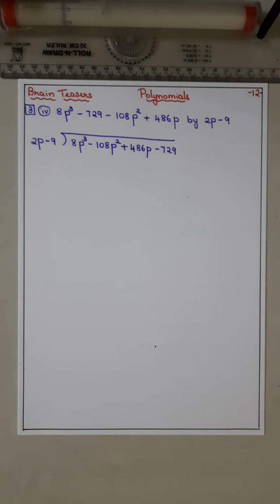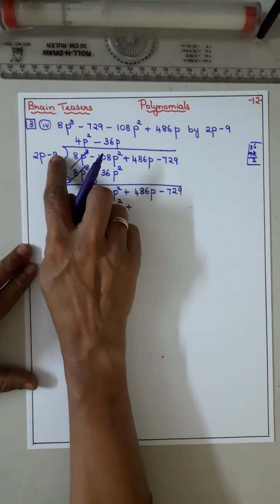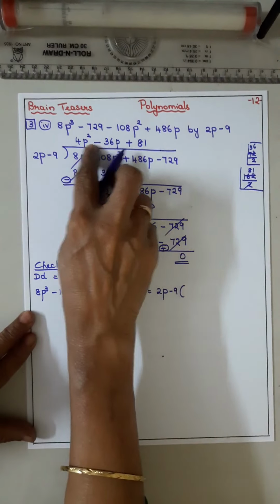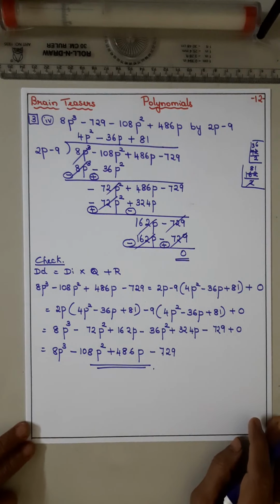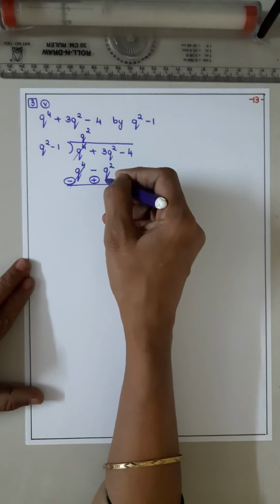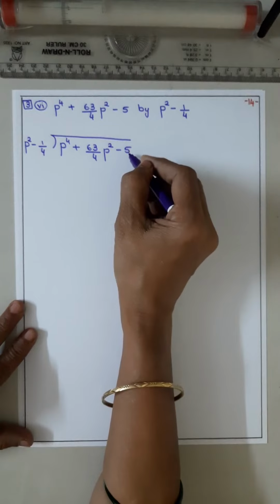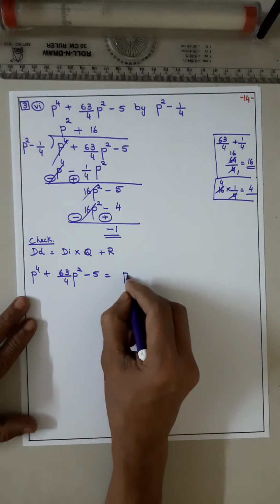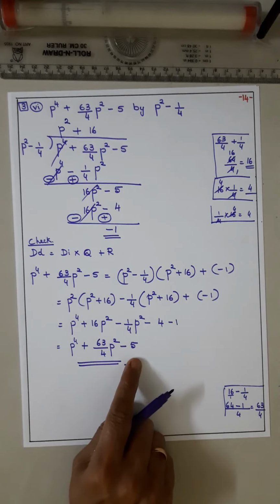8th Std. (D.A.V. Syllabus) Polynomials Brain Teasers (Part4)